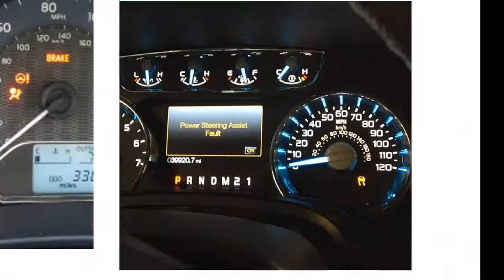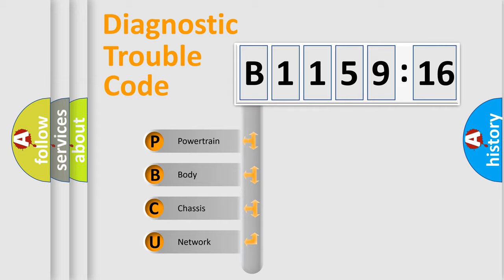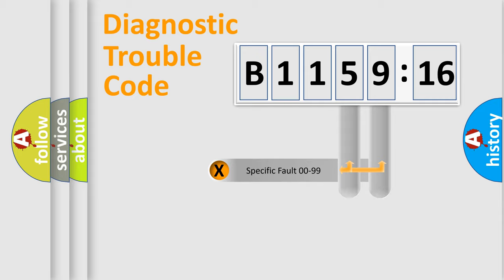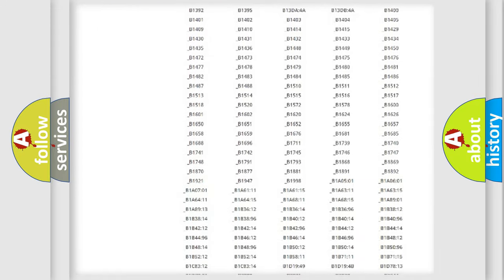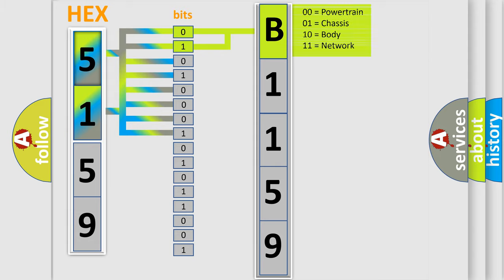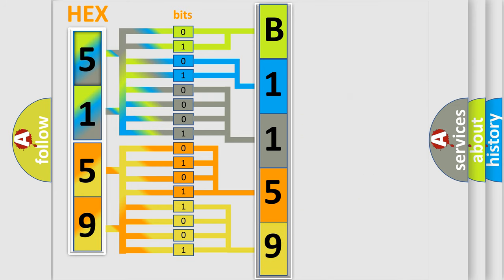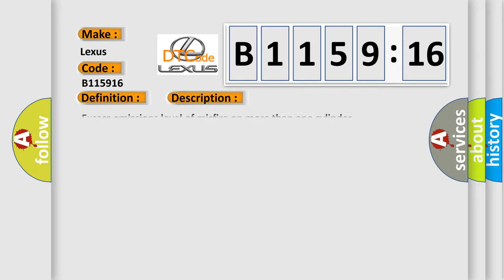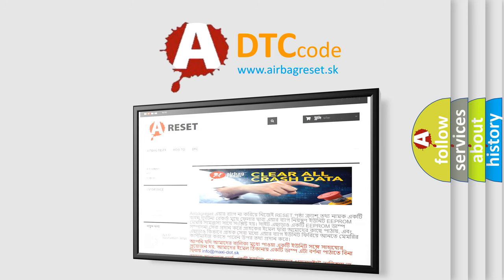DTC Lexus B1159-16 Short Explanation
Contents:
0:21 Basic DTC analysis according to OBD2 protocol standard.
1:48 Insight into programming
2:58 A diagnostically understandable description of the Diagnostic Trouble Code
3:05 Basic error definition

Make:
Lexus
Code:
B1159 16
Definition:
Random or multiple cylinder misfire detected
Description:
Excess emissions level of misfire on more than one cylinder
Failure Type: